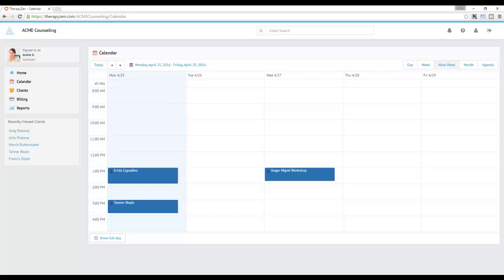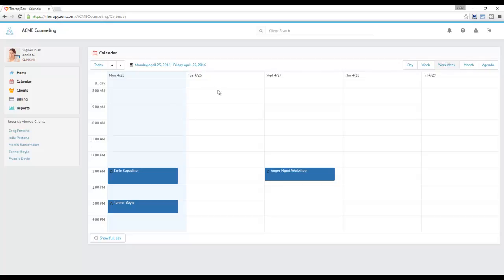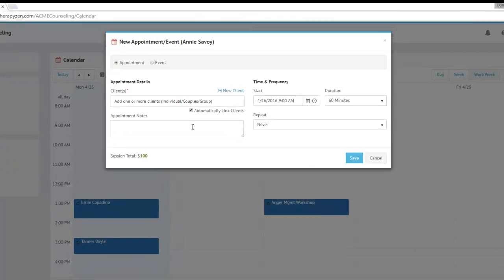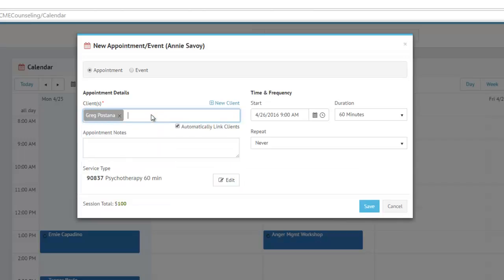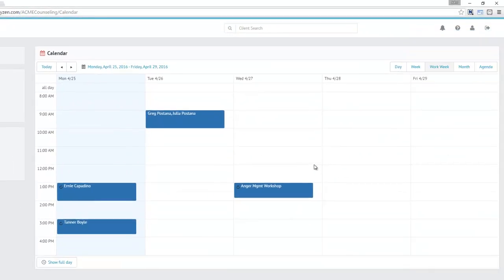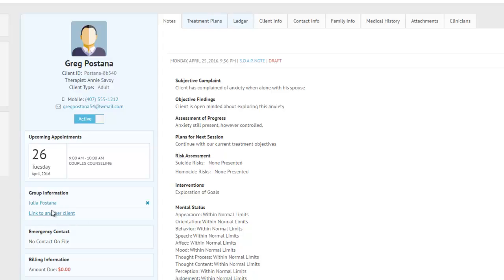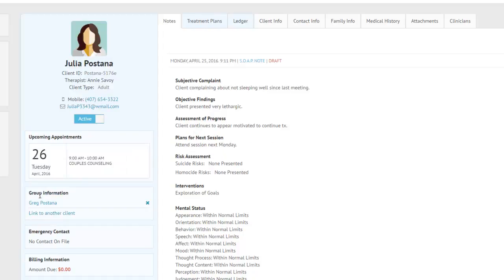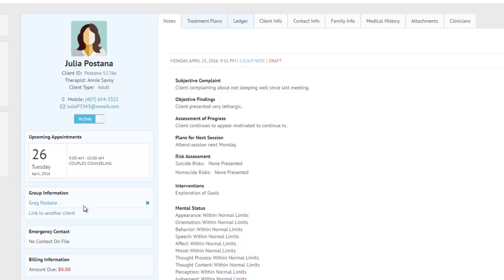Linking client records in TherapyZen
For group or couples counseling, it's nice to be able to navigate quickly between linked client records.  TherapyZen makes linking very simple during the appointment creation process, or right from a client's record.